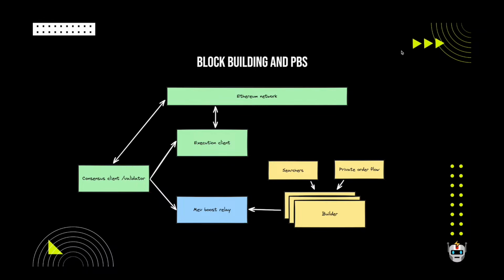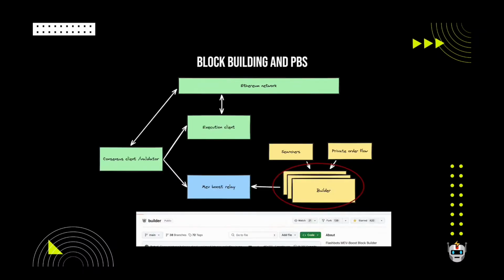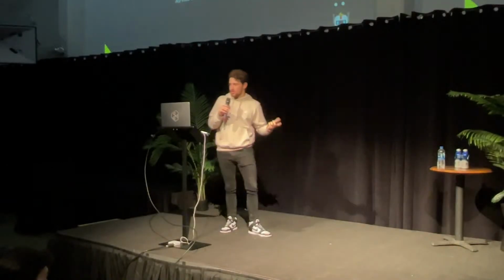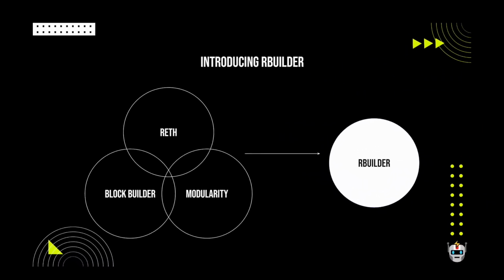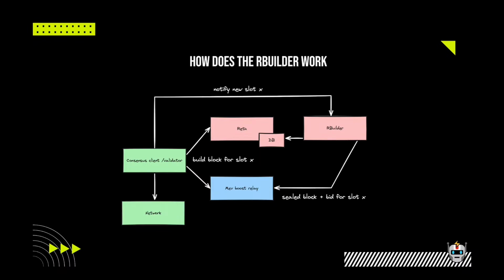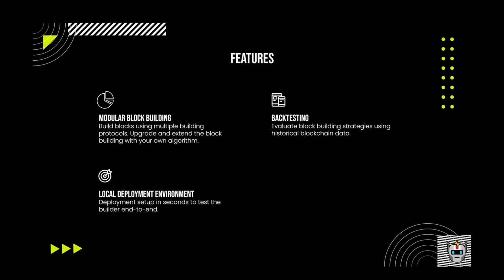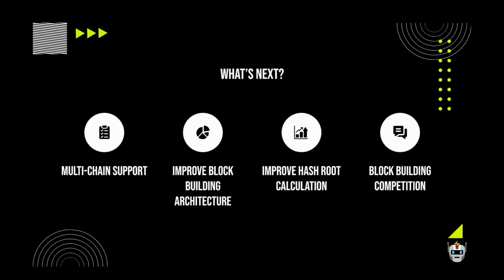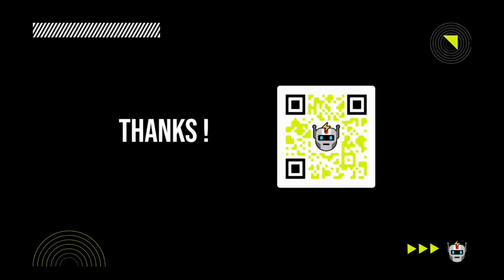RBuilder: A MEV Builder on Reth - @ferranbt - Frontiers